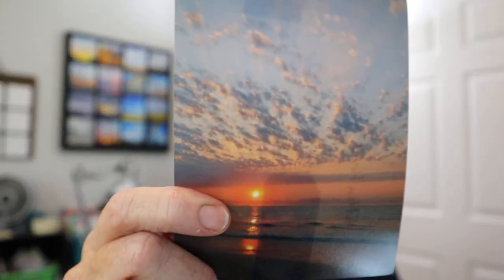Paint instruction & exploring other videos: oil, pastel, drawing, & watercolor journaling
I filmed this as an intro for the mackerel sky painting which was voted one of my class favorites from my recent 16 panel study. I was unable to link the demonstration to this intro due to being filmed in different formats (my bad). The demonstration video will be posted shortly.

However, this is a reminder that you can find these other topics on my channel showing instruction and demonstration of the following on my channel in previously posted videos.
- Oil painting
- Pastel painting
- Drawing exercises
- Watercolor journaling
- How to make a journal out of one sheet of paper

Please let me know what I can help you with.  I appreciate your support by following me in this endeavor. I would love to have 100 subscribers by the end of the month.